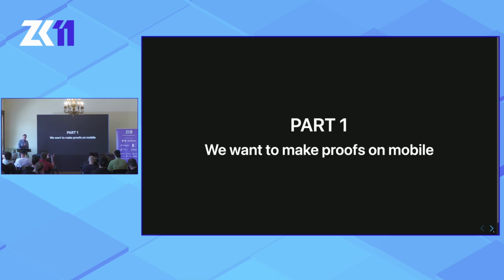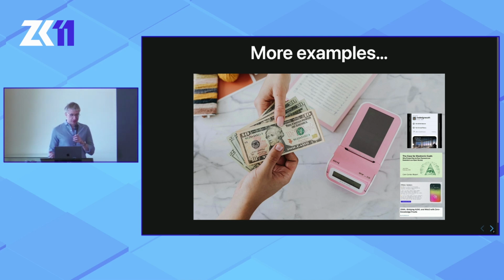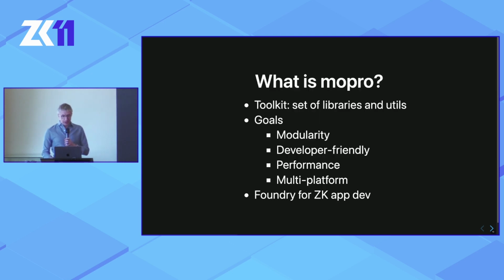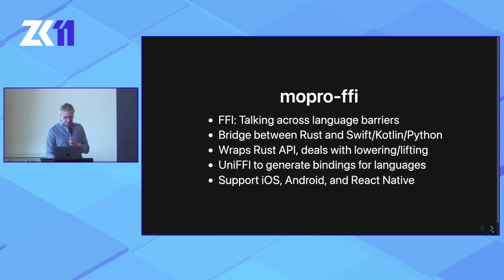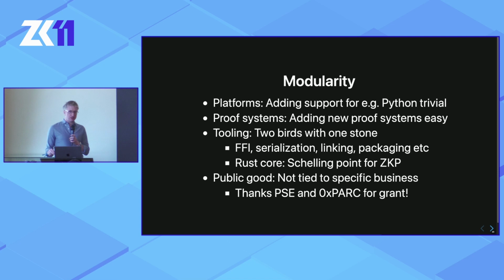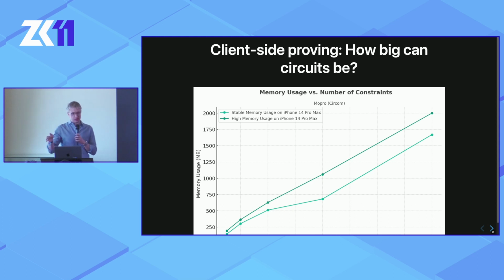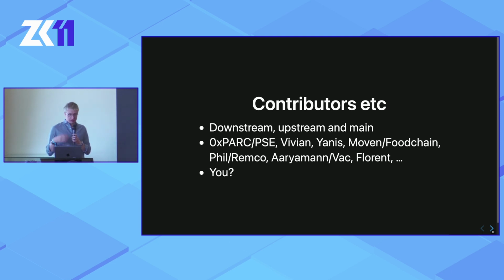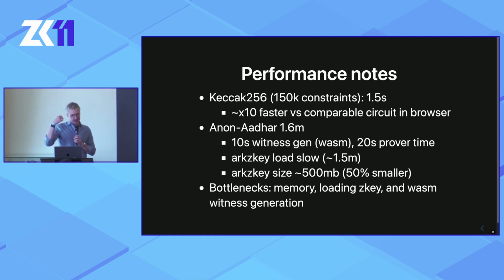ZK11: Mopro: Client-Side Proving on Mobile Made Easy - Oskar Thoren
Title: Mopro: Client-Side Proving on Mobile Made Easy
Speaker: Oskar Thoren (Independent)

Description:
We want to be able to do client-side proofs on mobile natively. Currently, this isn't straightforward to do. This leads to a suboptimal user-experience when end-users want to prove statements from a mobile environment. We also want to make it easy for developers to write circuits that can be run from a phone. Finally, a lot of client-size proofs we want to make, like ECDSA signatures, are quite expensive to run. Running in a native environment with access to things like GPU, we can expect to improve this. In this talk we will talk about mopro, a new library that attempts to address these problems to make native mobile proving easier and faster. We'll look at the latest Anon-Aadhaar protocol as a motivating case study and go through current status, challenges, future work and how you can contribute.